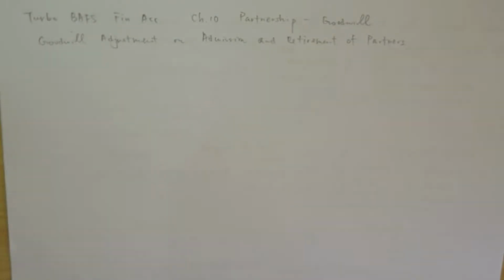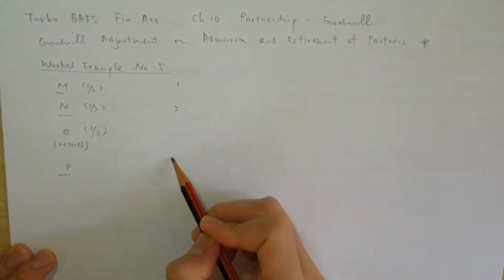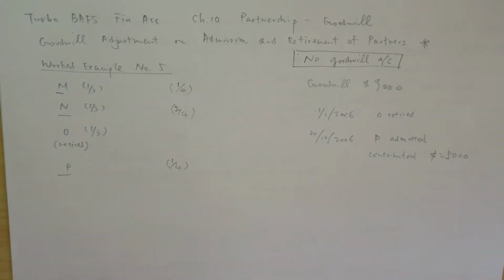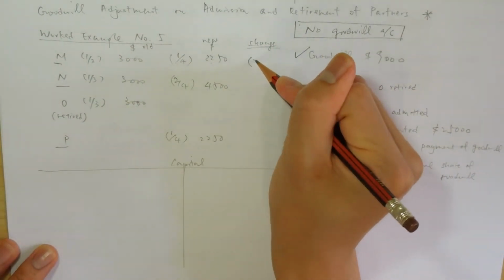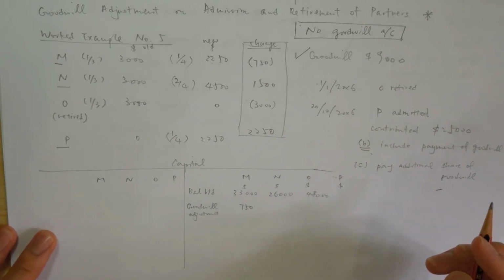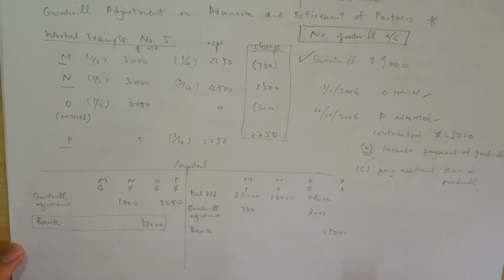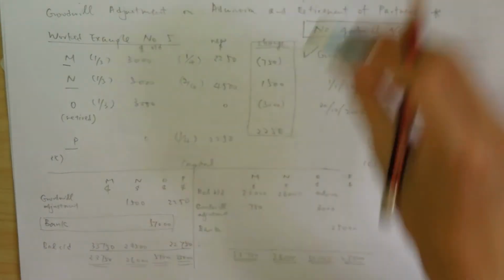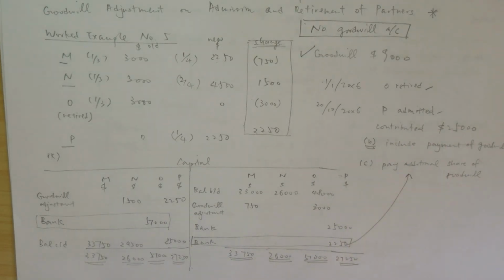Turbo Fin Acc Ch.10 Worked Example 3